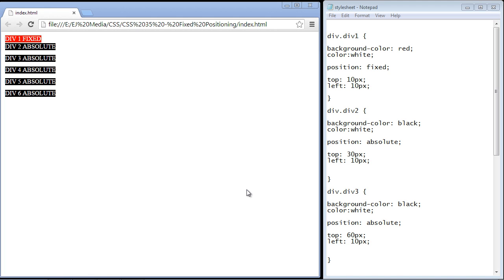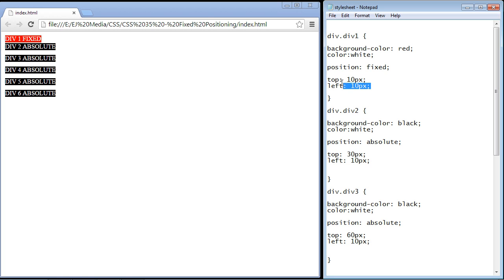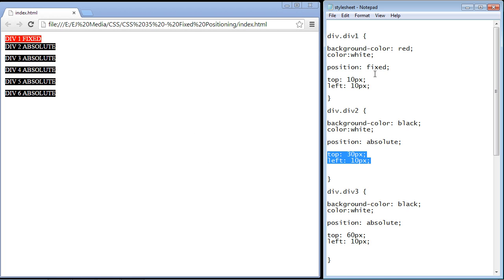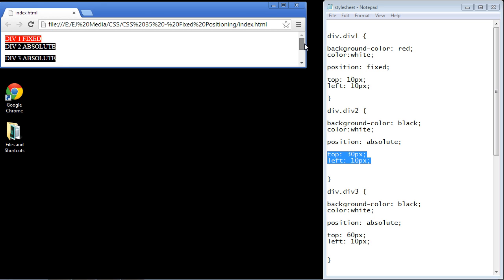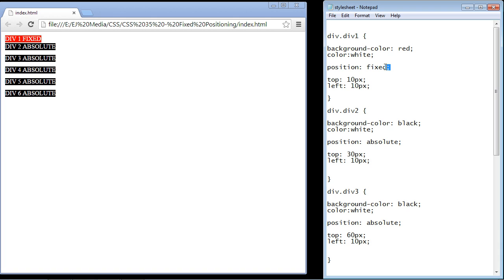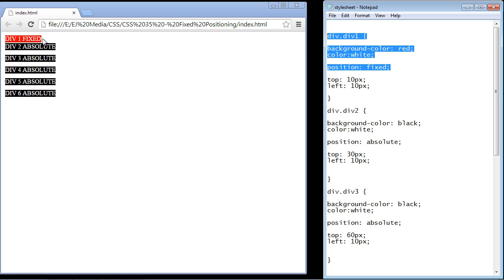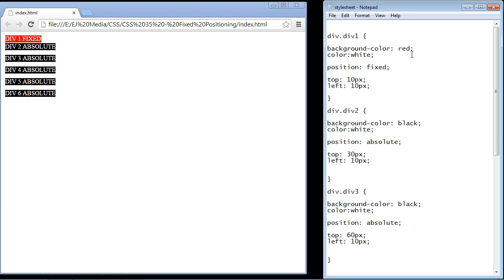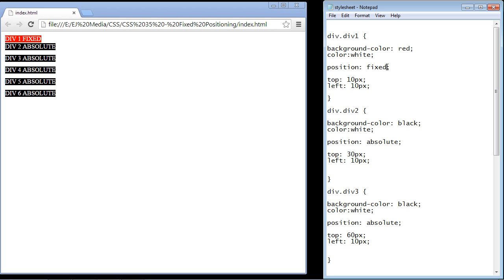CSS Tutorial for Beginners - 35 - Fixed position for an element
In this video we take a look at using fixed positioning.